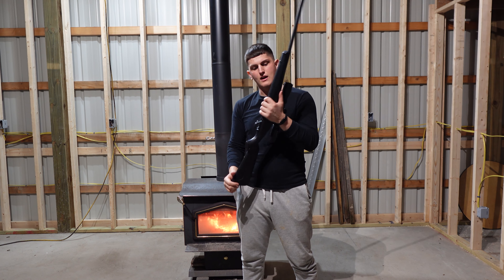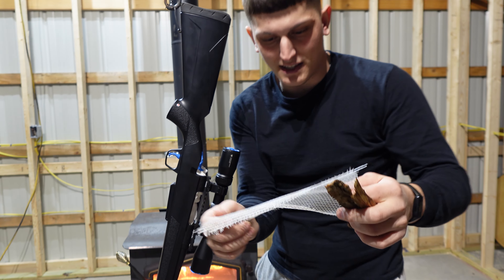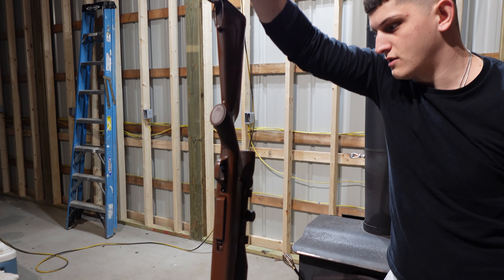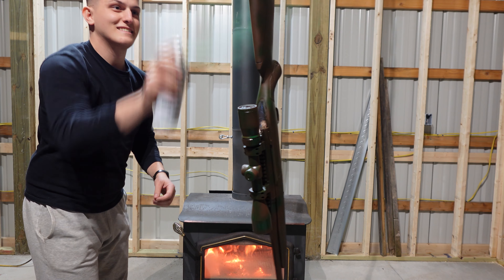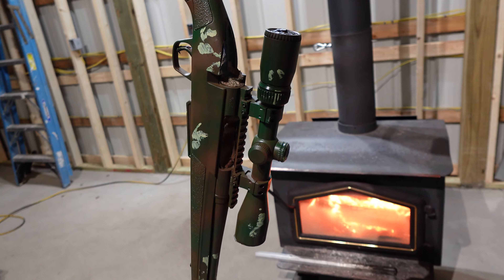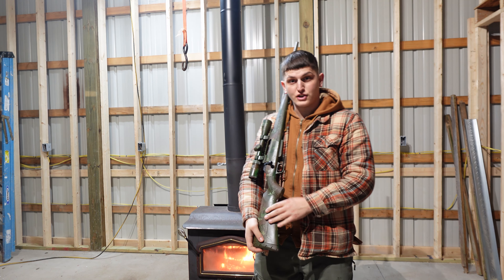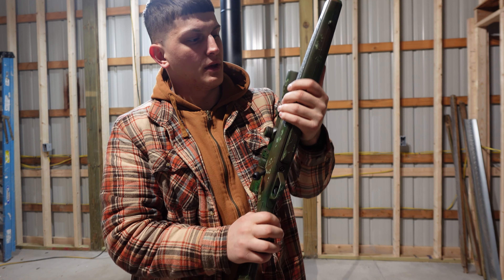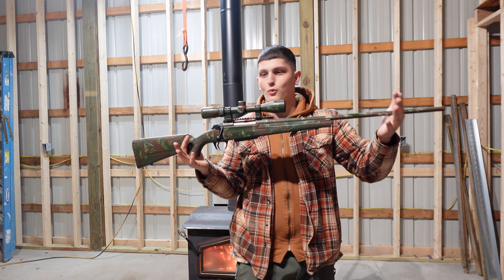How To Paint Your Hunting Rifle | DIY | Winchester XRP | Camo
Join me on this DIY project on painting my Winchester XRP. This was my first time doing this type of project on a rifle. Let me know how you like it. In hindsight I never used some of the materials I had gotten ready before hand.

🌲 Welcome to the wilderness! I'm an adventurer, nature enthusiast, and explorer, and I'm excited to have you join me on this outdoor expedition. Let's revel in the beauty of the great outdoors, share our experiences, and craft captivating moments together. Your support means the world! 🏕️

Credits:

🎬  [Link]
🎬  [Link]